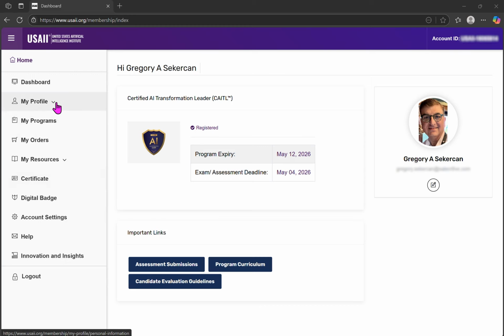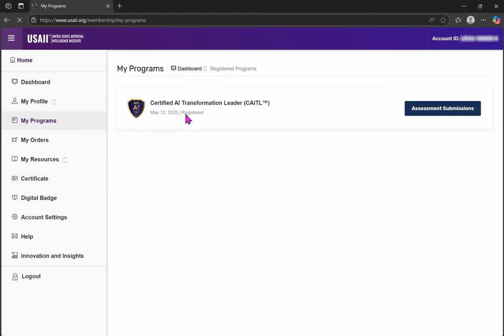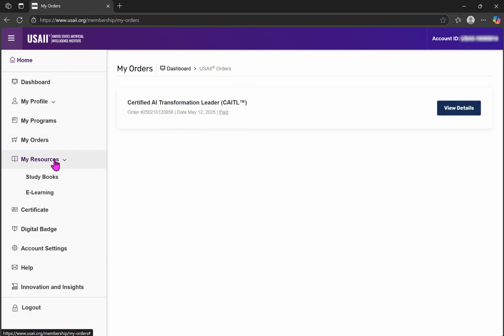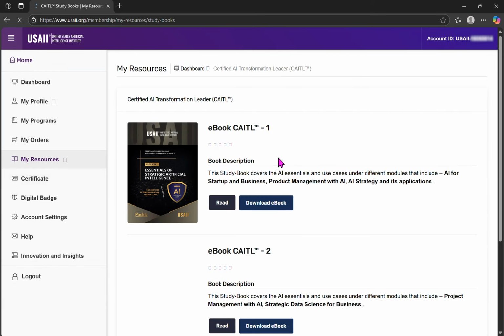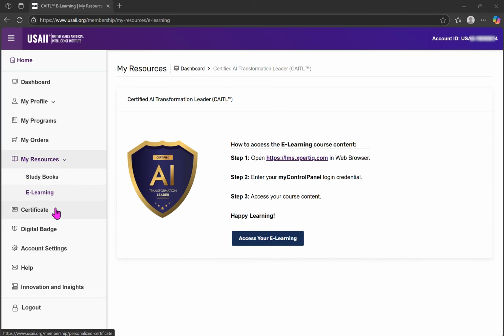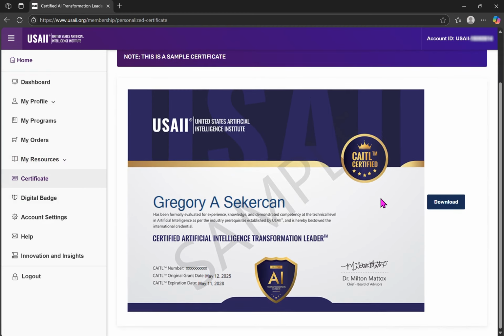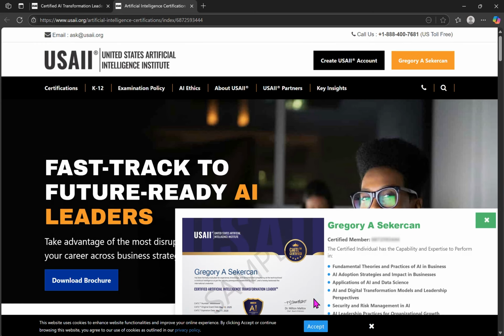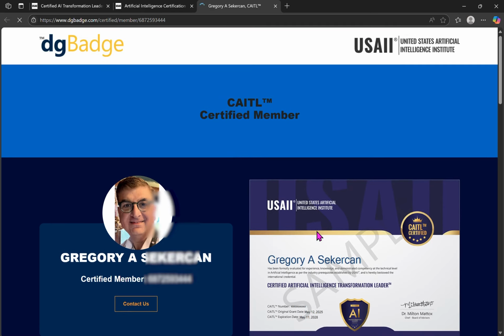Certified AI Transformation Leader (CAITL™) Certification Dashboard Overview - USAII®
Hello CAITL™ Leaders!

Struggling to navigate your CAITL™ certification dashboard? This quick and comprehensive video tutorial is here to help! Learn how to effortlessly set up your profile, access your personalized and high-quality study materials, schedule your assessment, track your progress, and download your official certificate and digital badge.

Whether you're just getting started or need a refresher, this guide walks you through each feature of the dashboard to make your CAITL™ journey smooth, efficient, and rewarding.

Don’t miss out, watch now and take full control of your certification experience!